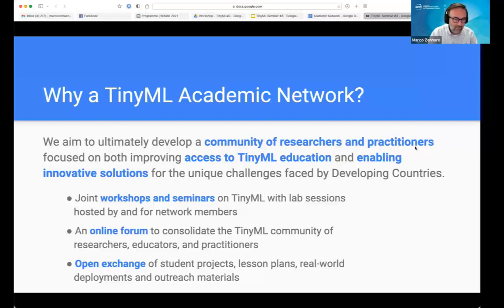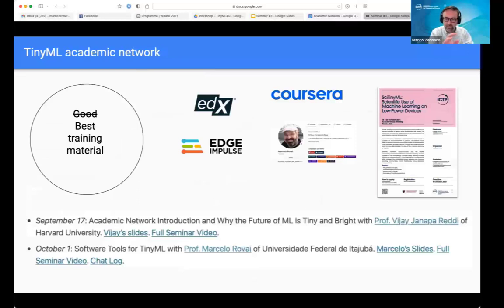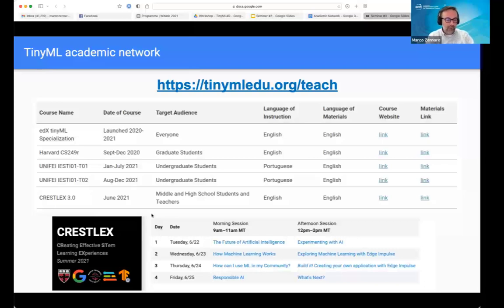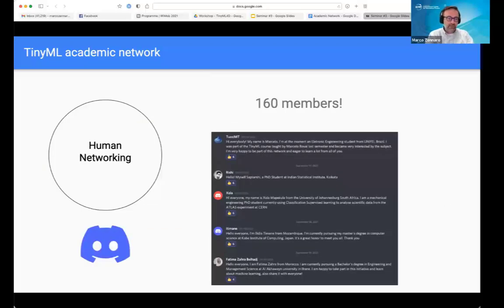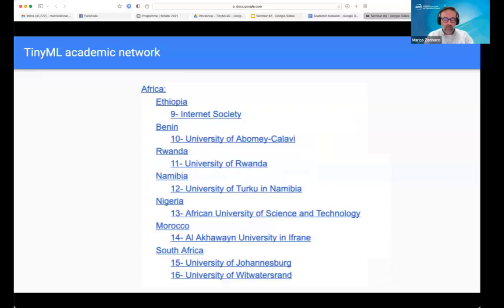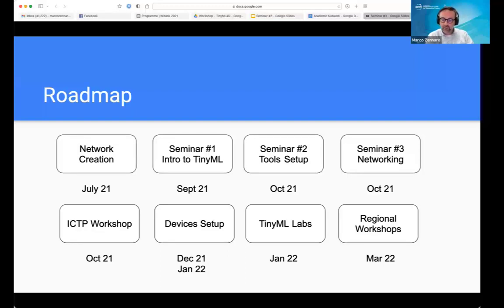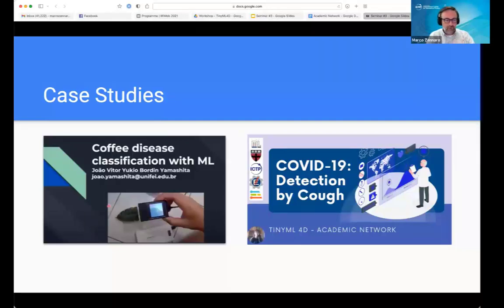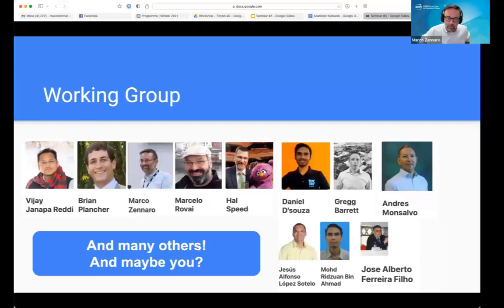TinyML4D seminars: "Academic Network Overview and Case Studies Introduction" by Marco Zennaro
TinyML4D seminars: "Academic Network Overview and Case Studies Introduction" by Marco Zennaro of ICTP

The TinyML4D working group of TinyMLedu is focused on widening access to applied machine learning by establishing best practices in education. To learn more about TinyMLedu and TinyML4D please

TinyMLedu is hosted by the Harvard John A. Paulson School of Engineering and Applied Sciences in collaboration with the TinyML foundation. The TinyML4D Academic Network is co-hosted by the Abdus Salam International Centre for Theoretical Physics (ICTP).